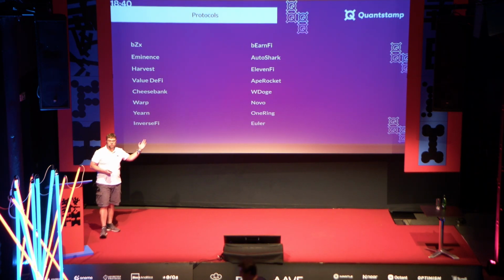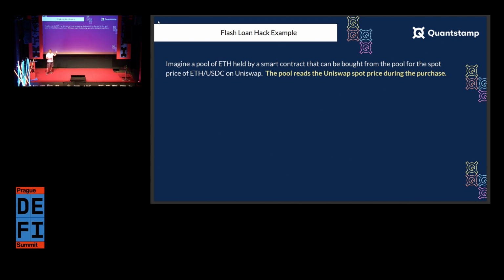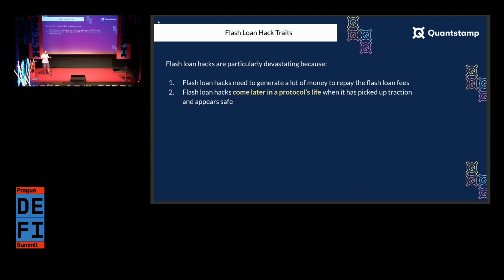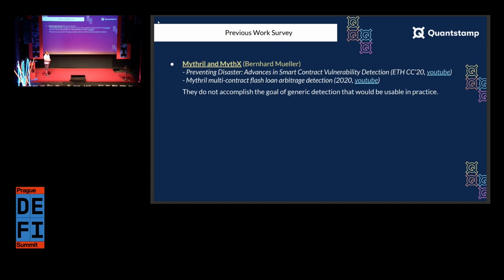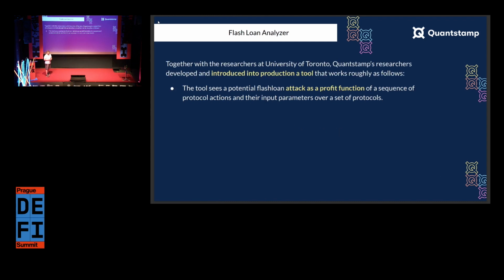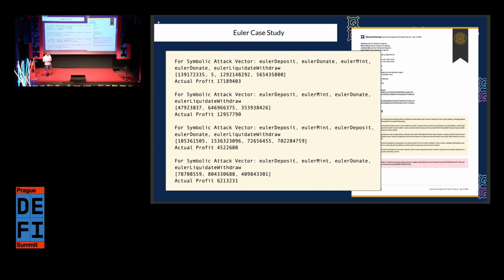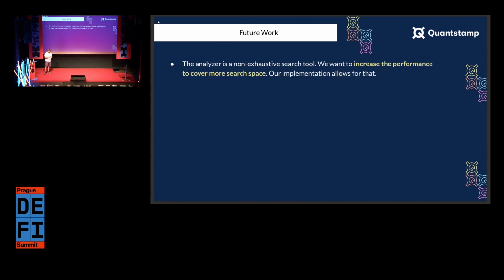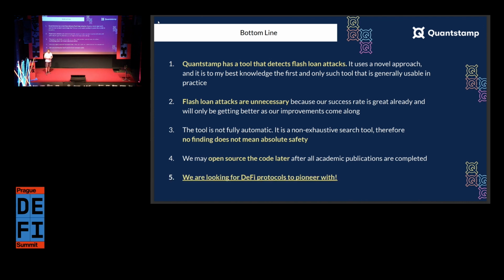Finding the Euler Hack Using Automated Tooling / Martin Derka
On March 13, 2023, the Euler protocol lost nearly $200M USD. The hack involved a flash loan, that exploited economical incentives within the protocol. The depositors of Euler included other DeFi protocols, making the damages widespread. Before Euler, other major protocols lost funds to flash loan attacks. This includes bZx, Eminence, Value DeFi, Harvest, Yearn, and many others. All these protocols were audited by reputable companies, and the attack vectors remained undiscovered. To this date, there has been no universally usable tool capable of detecting such attacks. In this talk, we present one, and automatically discover 17 biggest hacks of the DeFi era, including Euler.